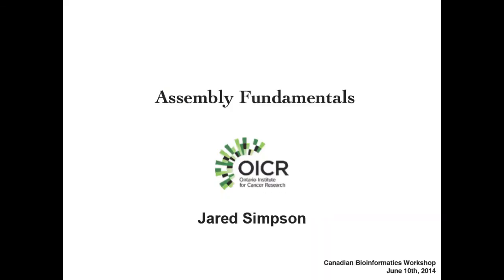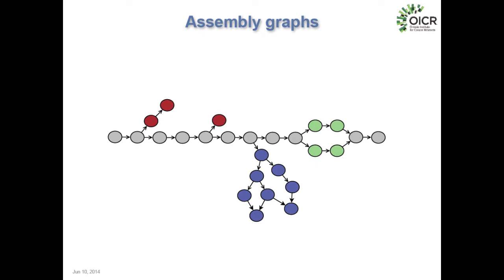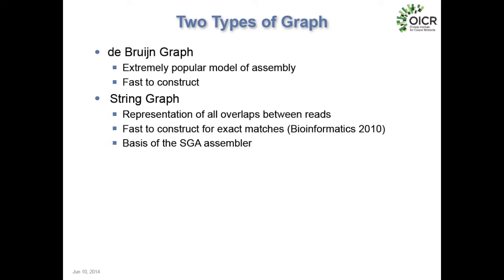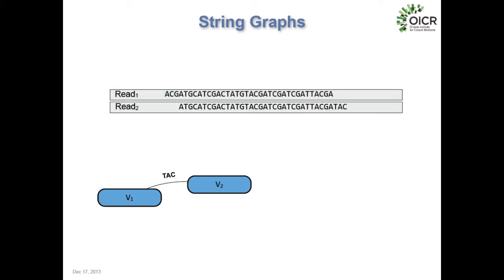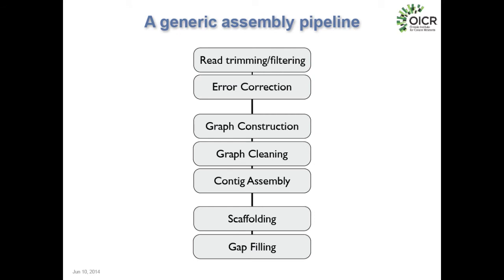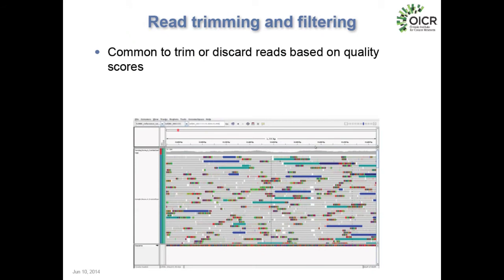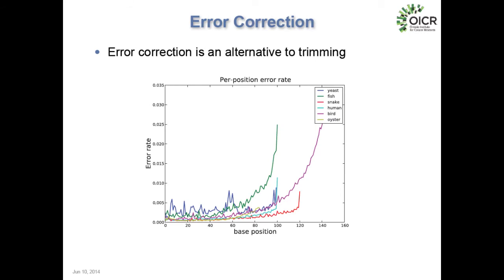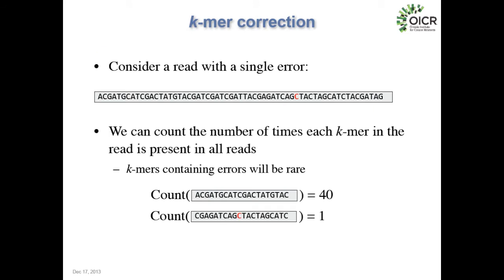De Novo Assembly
This is the seventh session of the Informatics on High Throughput Sequencing 2014 workshop hosted by the Canadian Bioinformatics Workshops. This session is by Jared Simpson.